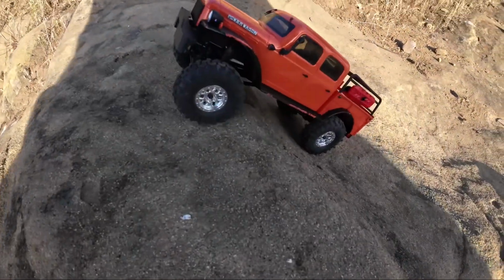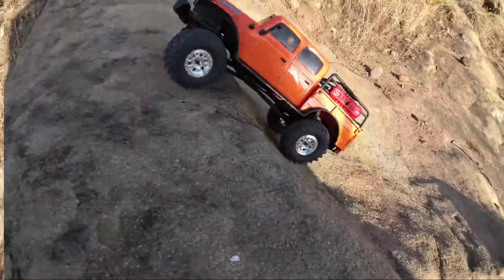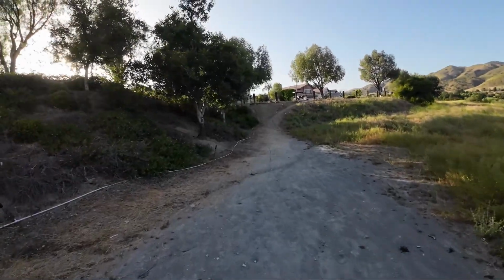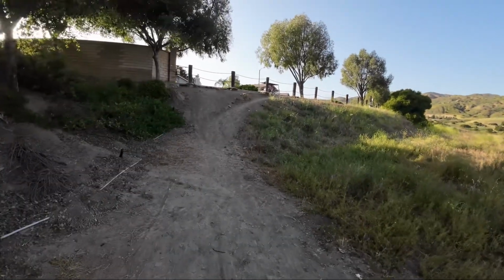Scx24 Dodge power wagon Crawl Video!!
In this video you will watch the scx24 dodge power wagon do some crawling with minor changes

Name- outside
Artist-​iksonmusic

Name-Sunny
Artist-iksonmusic